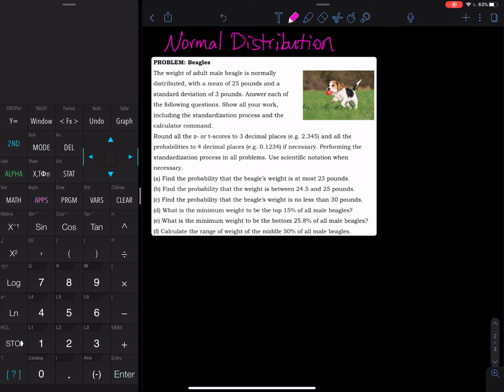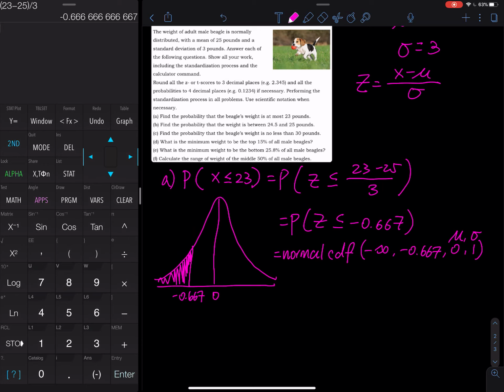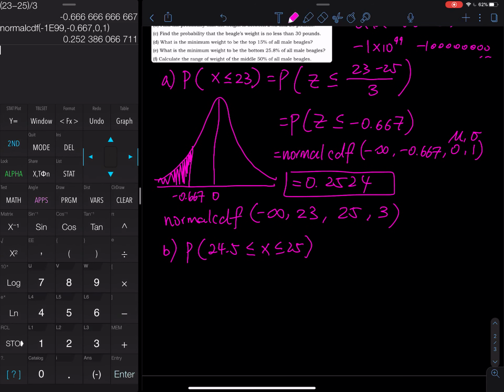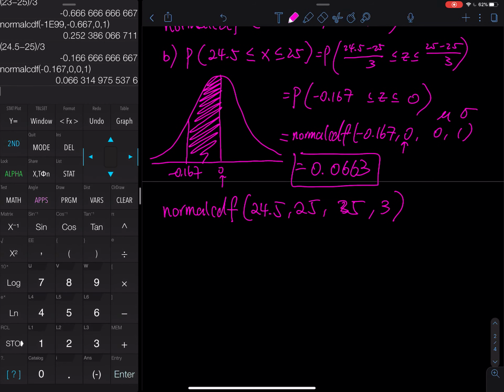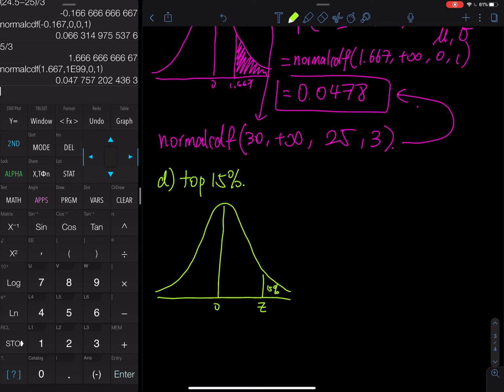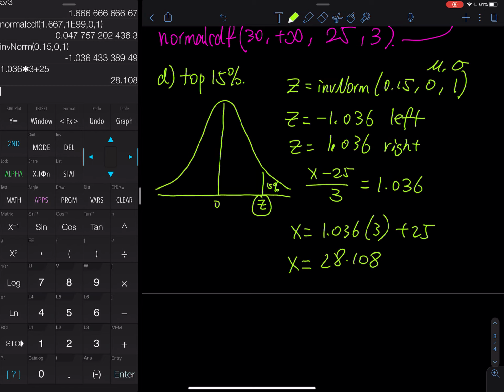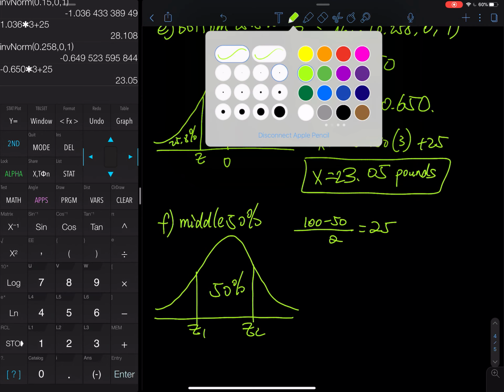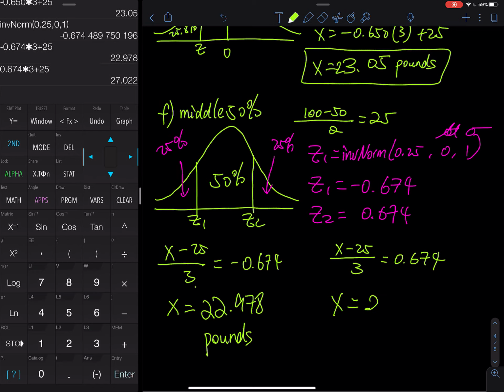Comprehensive Review: Normal Distribution - Weight of Male Beagles | Statistics | Pathway Statistics